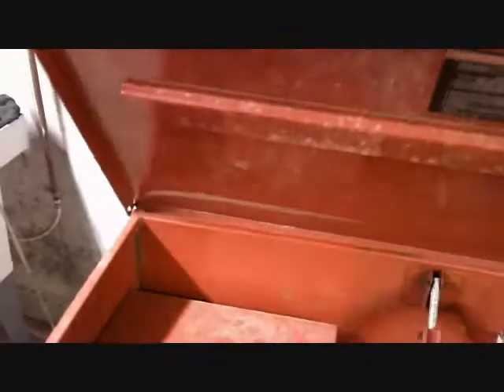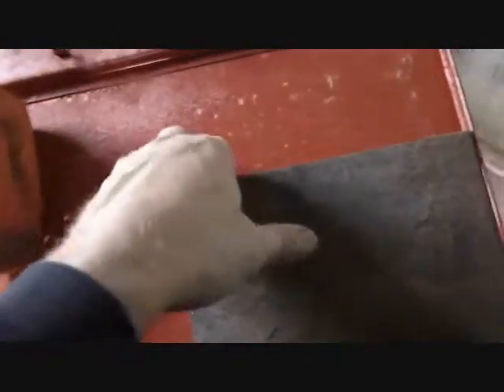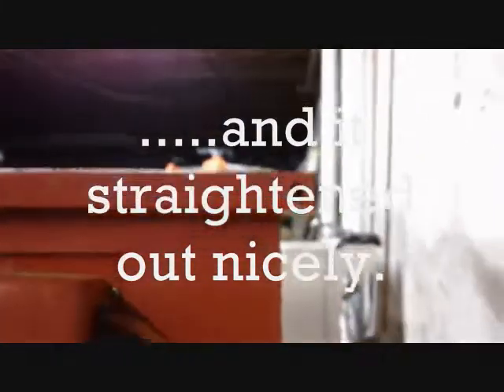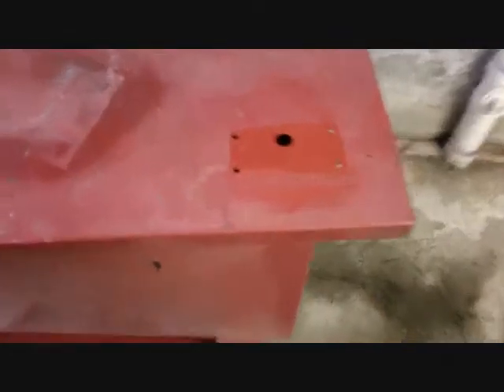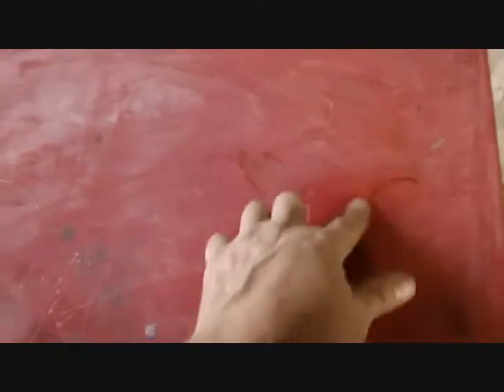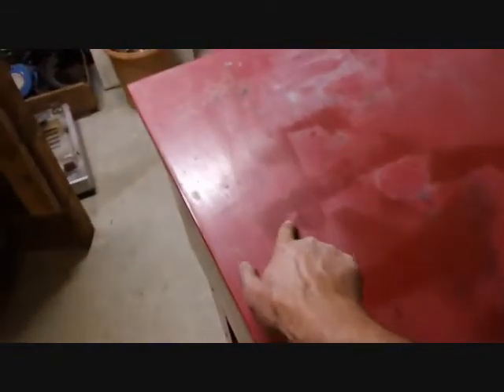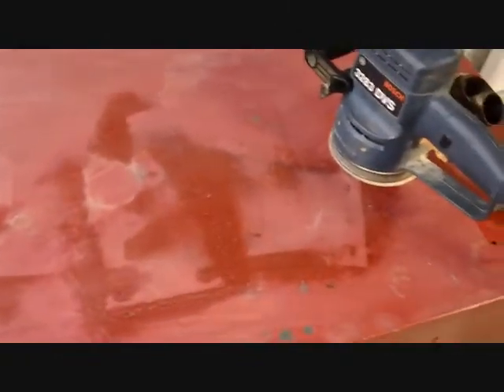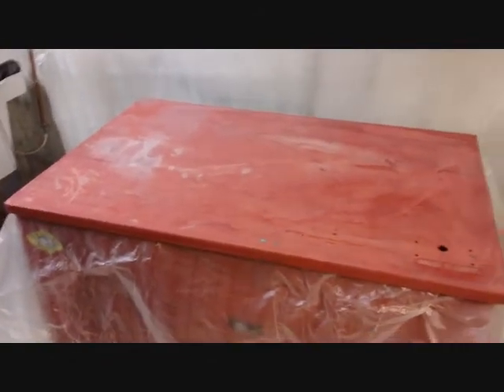Parts washer Part 2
I do a little prep work on this Craigslist find before applying a no frills paint job.